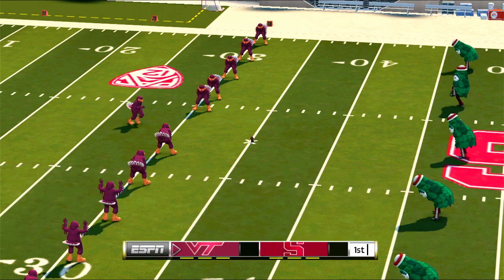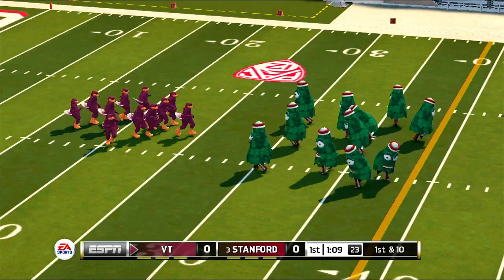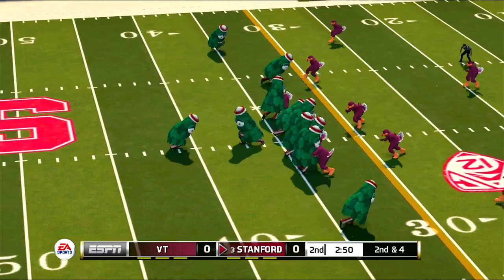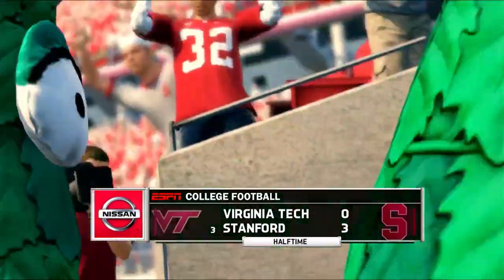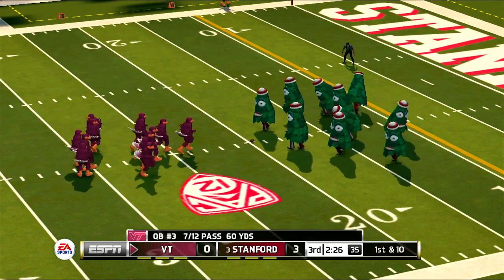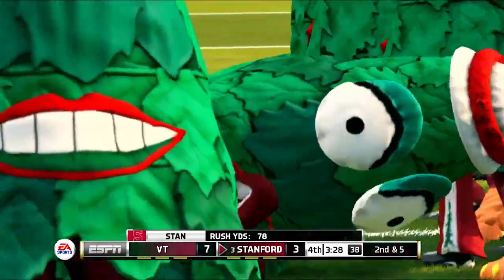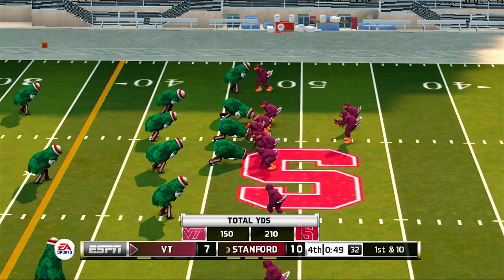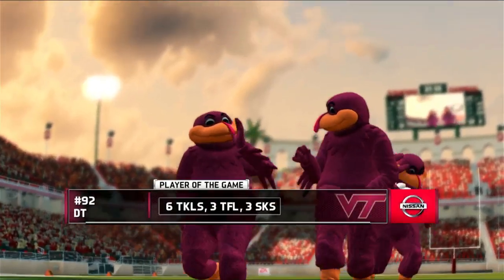CFB Mascot Mashup 2024 Season Week 6 Virginia Tech @ Stanford